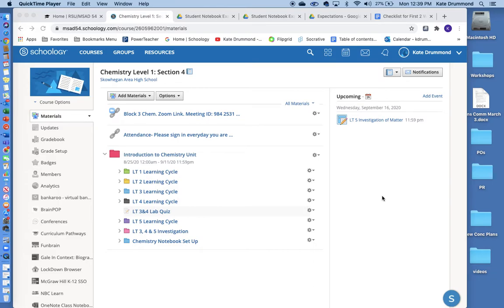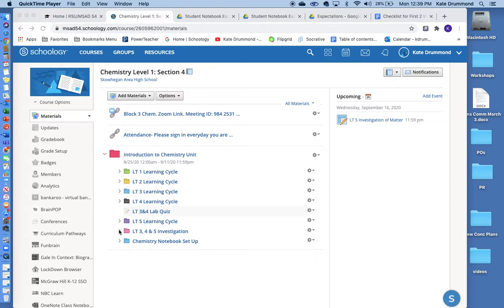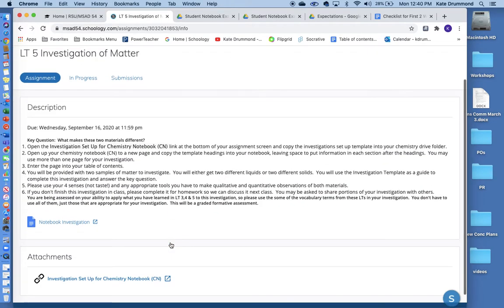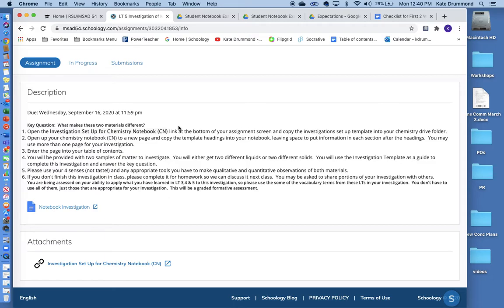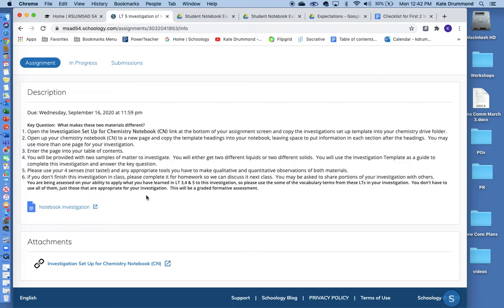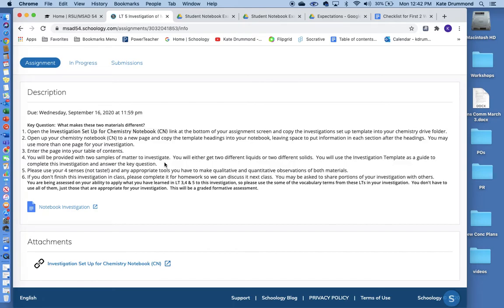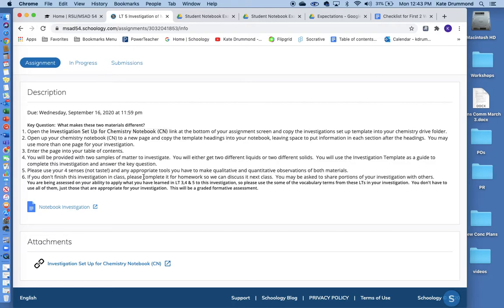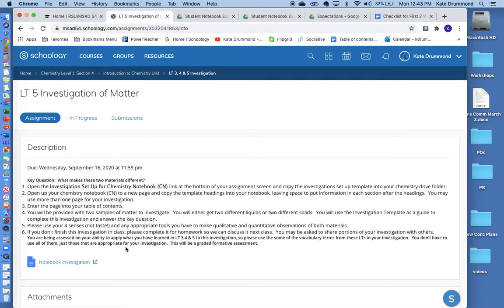LT 3,4,5 Investigation Directions